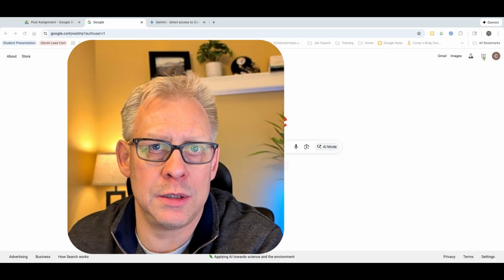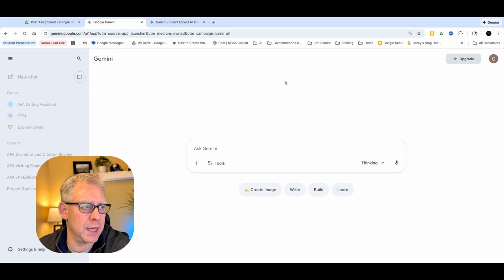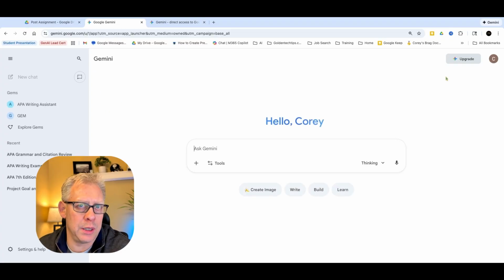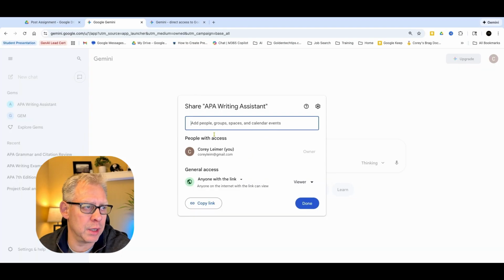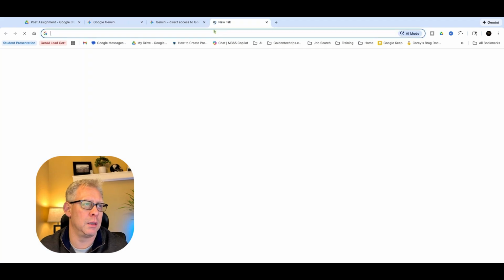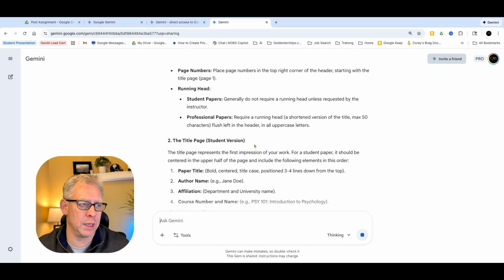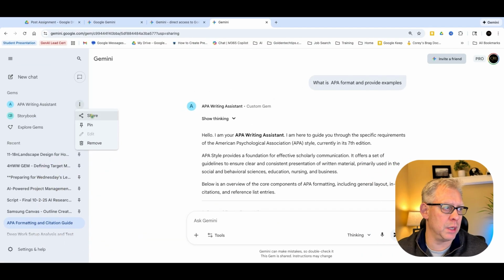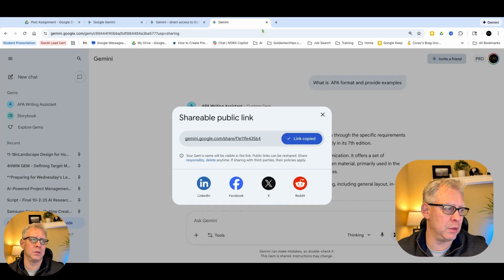Google Gemini Gems Sharing Made Simple!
Learn exactly how to share your custom Google Gemini Gems with friends, teachers, colleagues, or the public. Simply copying the URL from your browser won't work! In this video, I walk you through the specific "Share" menu to ensure your custom AI chatbot is accessible to others.

In this video, you will learn:

- The difference between sharing a Chat vs. sharing a Gem.
- How to generate a public link.
- How to verify the link works before sending it.

⏱️ Timestamps 0:00 -
Intro: What is a Gemini Gem? 0:25
- The Wrong Way to Share (Browser URL) 0:40 -
- The Right Way: Generating a Public Link 1:15
- Verifying the Link Works 1:45 - Conclusion